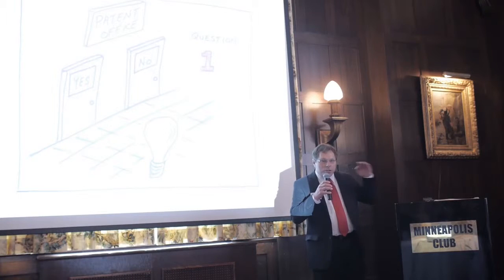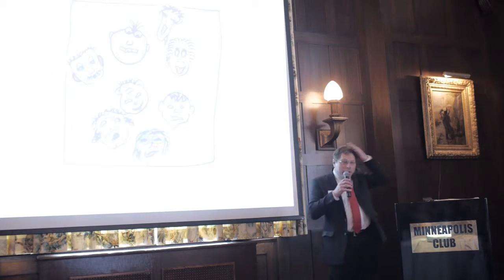Patent Basics for Entrepreneurs: Understanding Intellectual Property | David Black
"Patents don't have to be confusing.

In this Club E presentation, intellectual property attorney David Black explains patent fundamentals using a simple and effective analogy: comparing patents to real estate ownership.

Designed specifically for entrepreneurs, business owners, innovators, and startup founders, this presentation breaks down complex intellectual property concepts into practical business insights.

You'll learn how patents are obtained, what makes an invention patentable, how patent protection works, what patent portfolios are, and why intellectual property can become one of your company's most valuable assets.

Whether you're launching a startup, developing new products, or exploring intellectual property strategy, this session provides a practical introduction to the world of patents.

In This Video, You'll Learn:

✔ What a patent is and how it works
✔ How patents compare to real estate ownership
✔ The patent application process explained simply
✔ Patent requirements: novelty, utility, and non-obviousness
✔ How long it takes to obtain a patent
✔ Patent costs and maintenance fees
✔ How patents protect innovation
✔ Why businesses build patent portfolios
✔ Common intellectual property considerations for entrepreneurs

Protecting innovation is often a critical step in building long-term business value. This presentation offers a practical foundation for understanding patent strategy and intellectual property management.